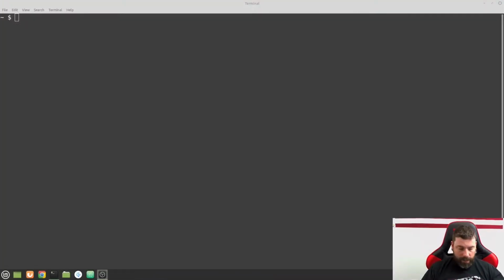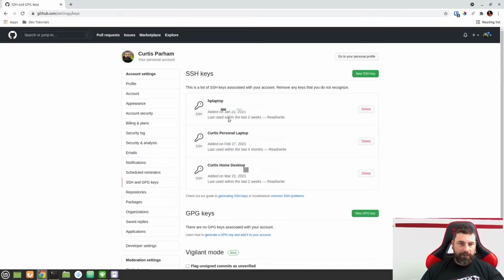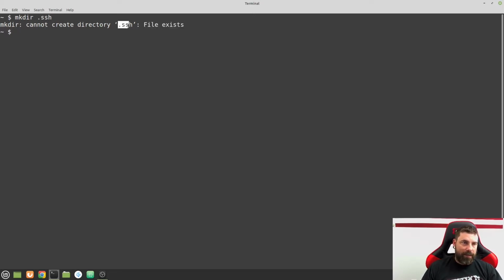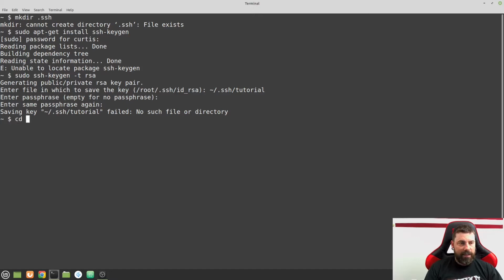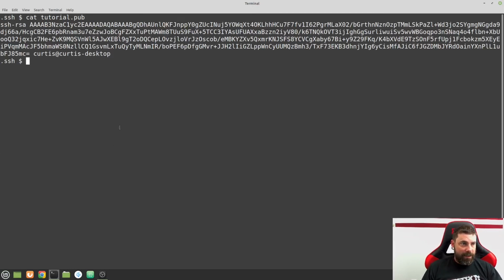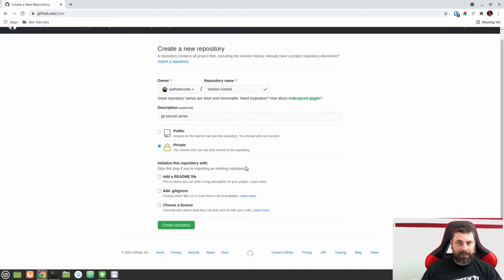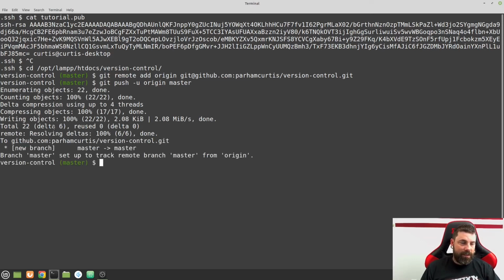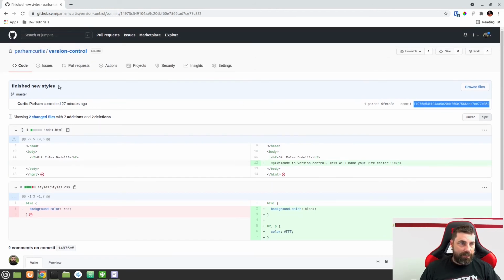Web Dev 6 - 7 GitHub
In this video we learn how to setup our remote git account on github using ssh keys. We will also create a new repository on github and push our code to the remote server.

HTML
CSS
Javascript
PHP
OOP PHP
MYSQL
Git
MVC
Node.js
React.js